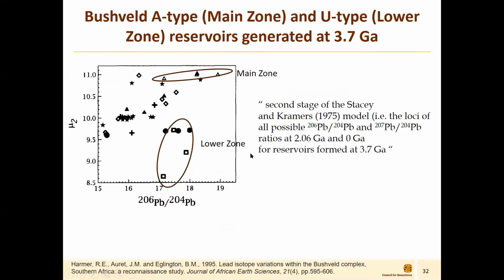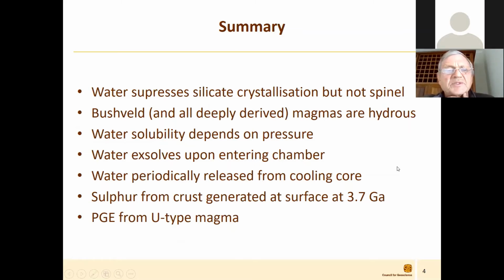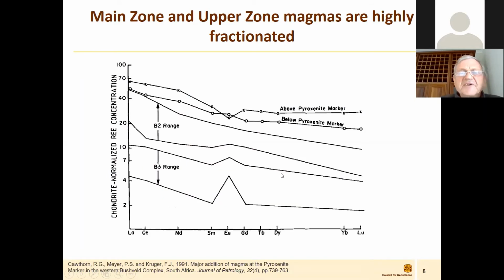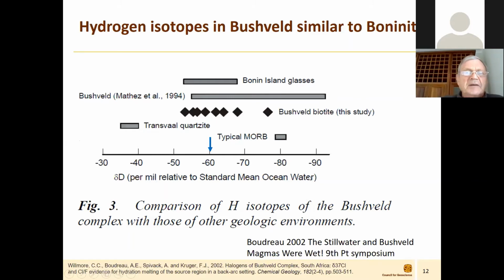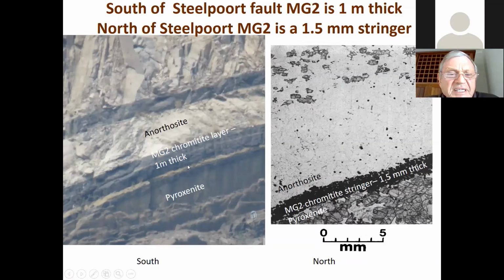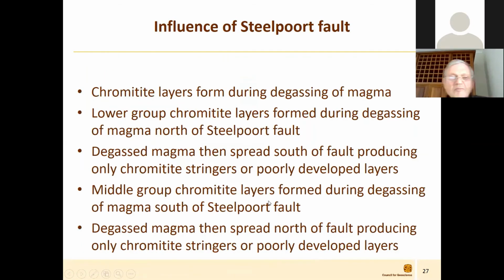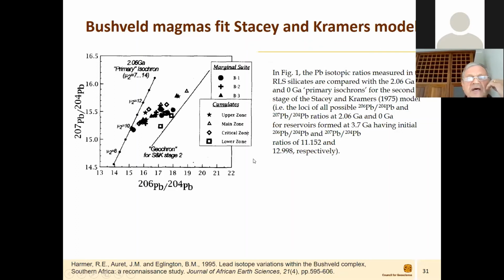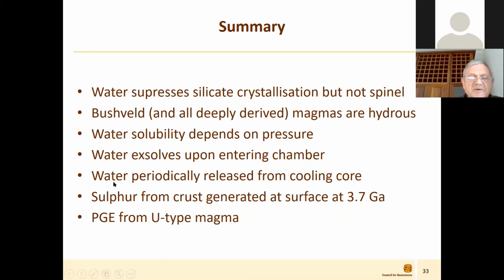Magmatic water as a control on Cr, PGE and V mineralisation in the BC - Dr Chris Hatton